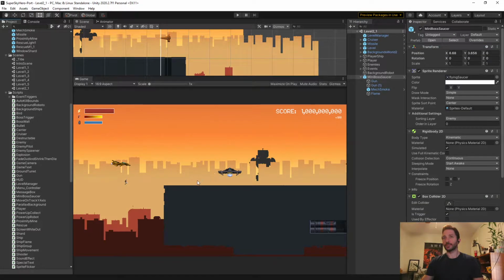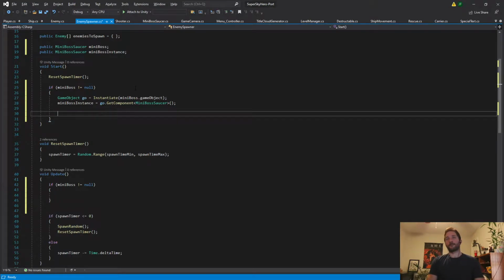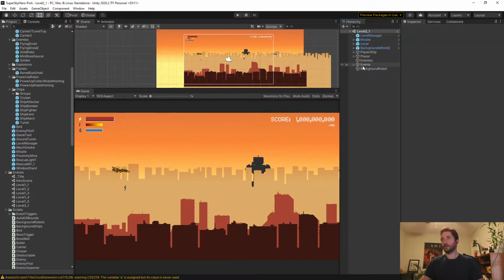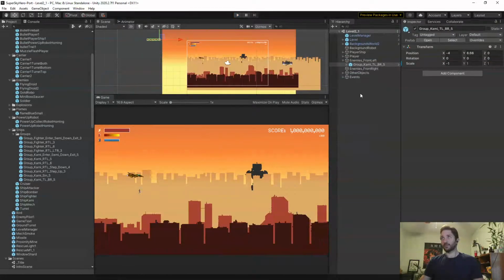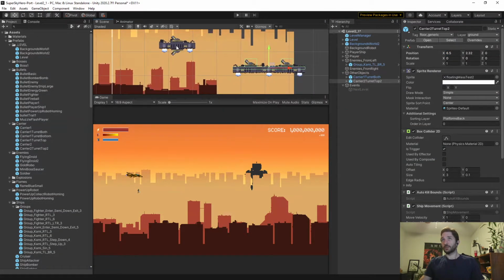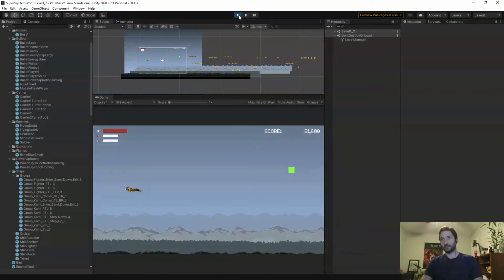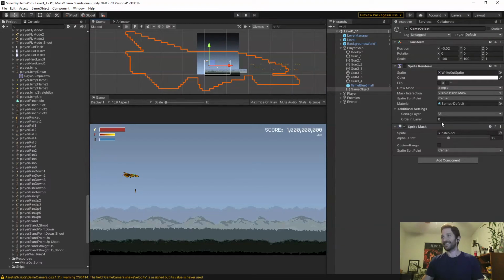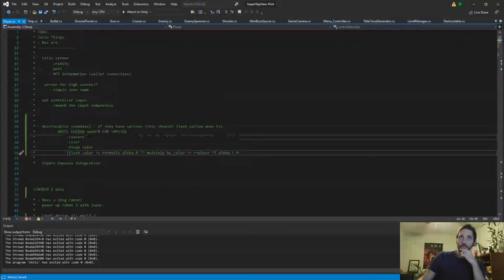Super Sky Hero Day 44 - Continuing The Mini Boss And More Of World 2 - Full Game In Unity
00:00:00 Intro
00:00:20 Continuing work on the mini boss
00:16:05 Working it into the enemy spawner system
00:28:58 Scene loading bug
00:32:30 Tweaking the mini boss
00:41:20 Setting up World 2 Level 1
00:54:14 Writing more movement definitions
01:02:08 Fixing the turret bullets
01:16:32 Back to level designing
01:44:06 A bullet the shoots directly at the player
01:52:56 How NOT to do a sprite flash effect
02:06:28 Just chatting and todo list

I also like BTC:
bc1qv6ktxh9kcf6juxjxhqmyjrg6ptv48ptlqu679x